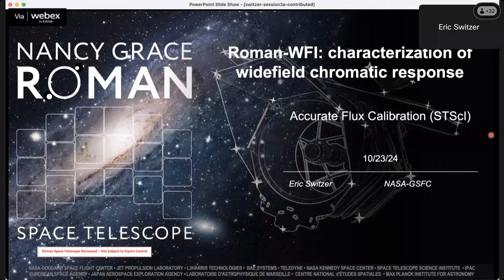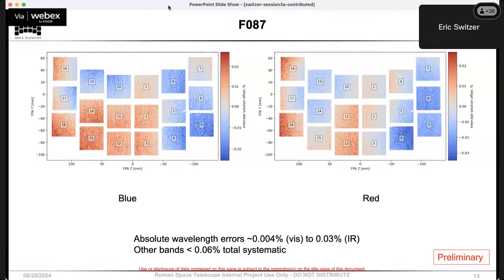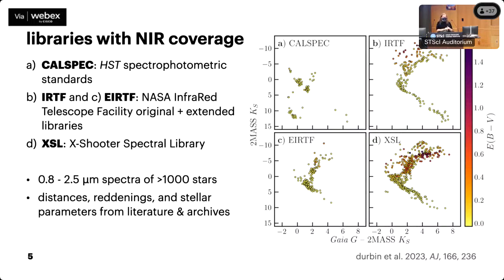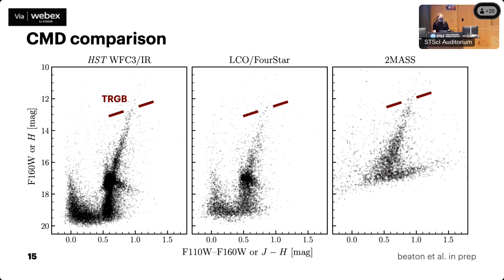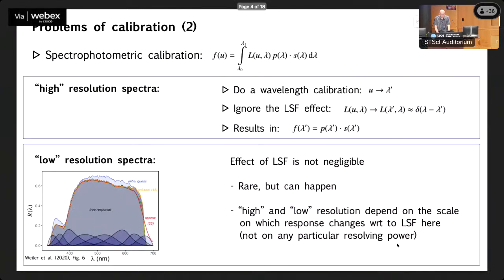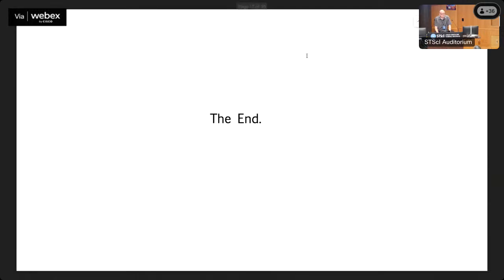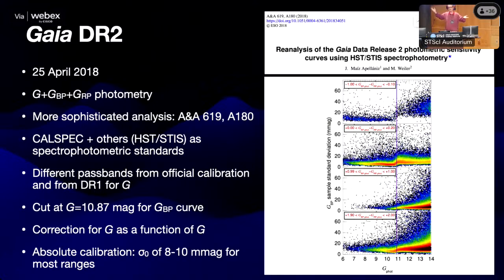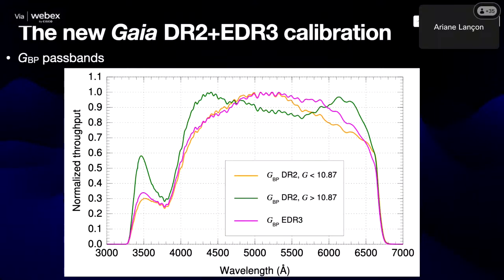FLUX Calibration Workshop Day 2 Session 3B 10/23/2024